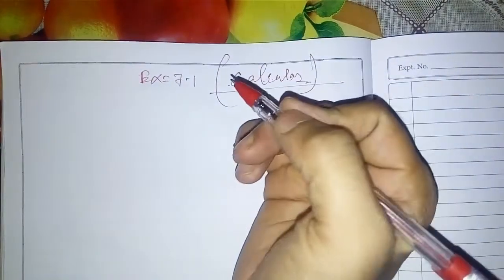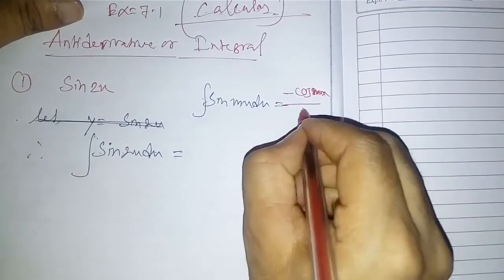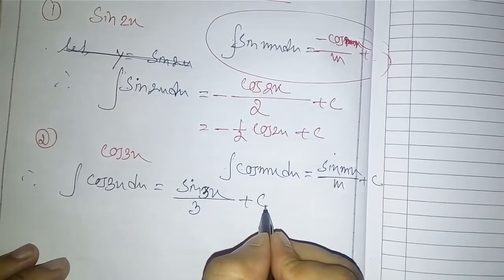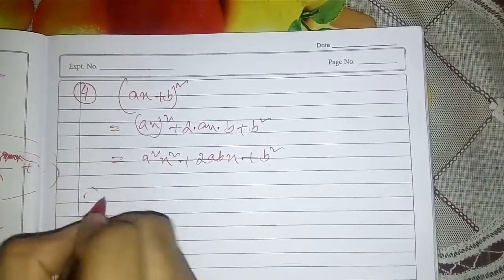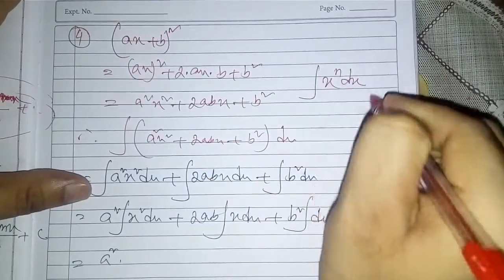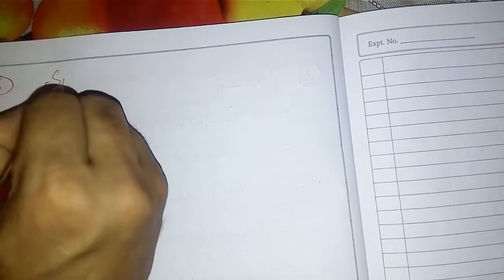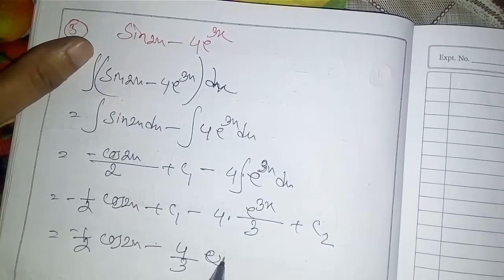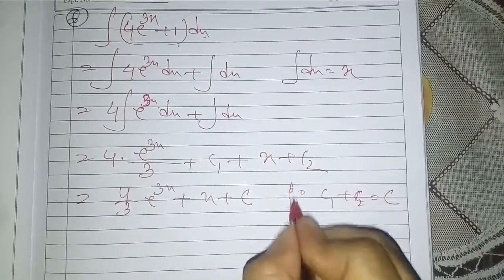Indefinite Integrals || Class 12 || Ex-7.1